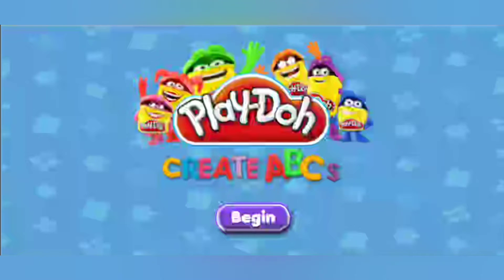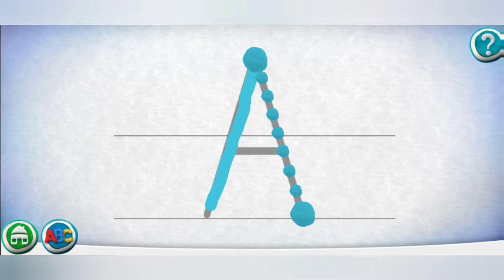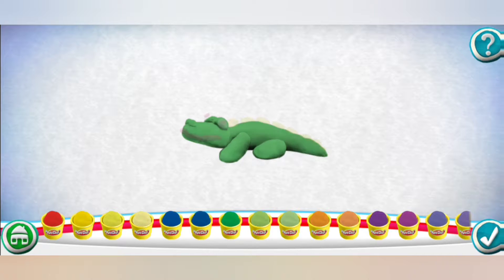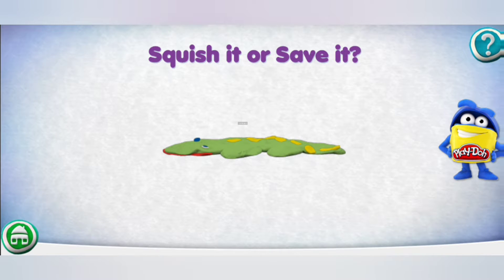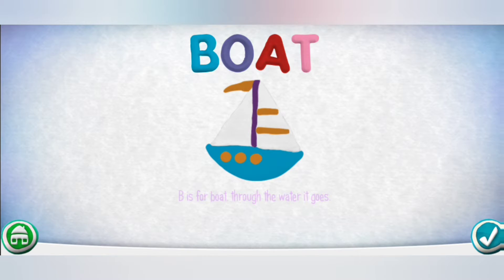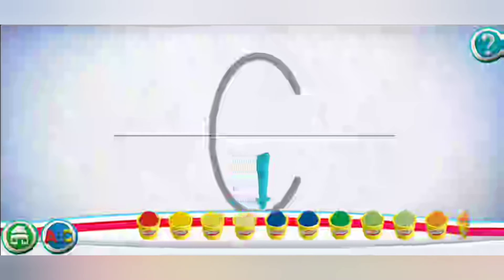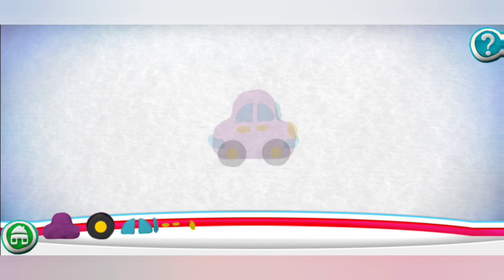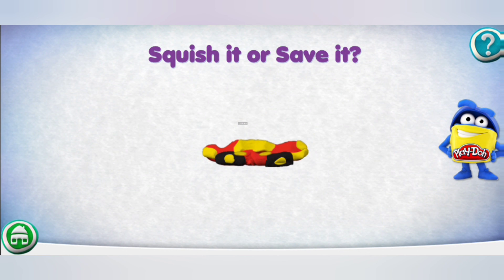PLAY-DOH Create ABCs - Write And Craft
🟢Playdoh Create ABCs (Android)🟢